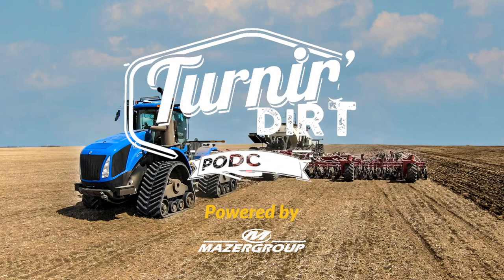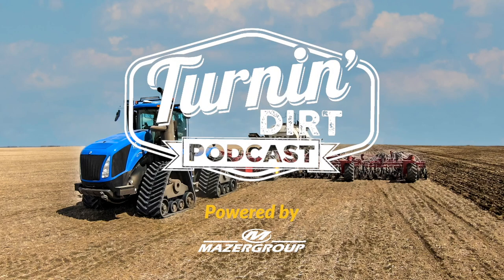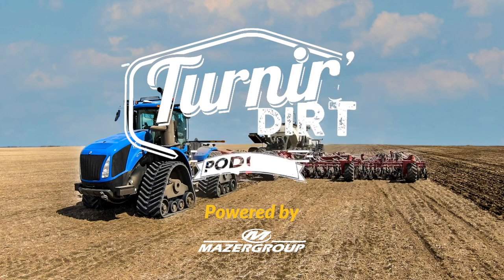Turnin' Dirt: Episode 1 - Jordan Kambeitz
In our first podcast episode, we sit down with Jordan Kambeitz, of Kambeitz Farms, to discuss the challenges and opportunities of modern agriculture. From technological advancements to sustainability practices, Jordan shares his insights and experiences on how his family's farm is adapting to the ever-changing landscape of farming. Tune in to gain a better understanding of the hard work and dedication that goes into producing the food we eat every day.